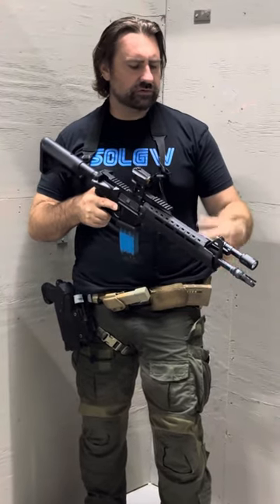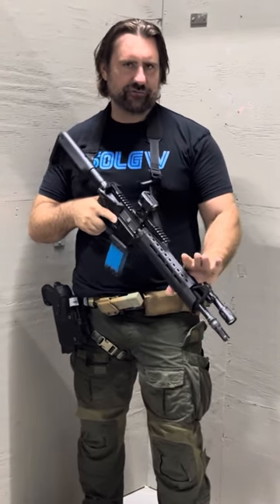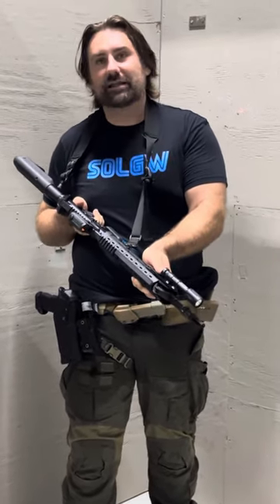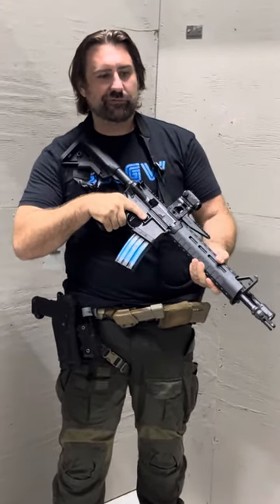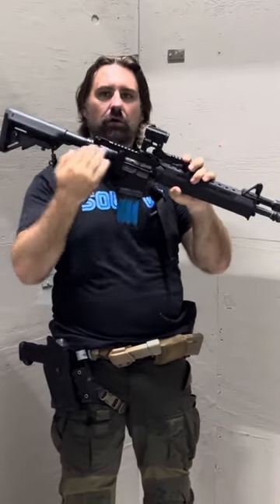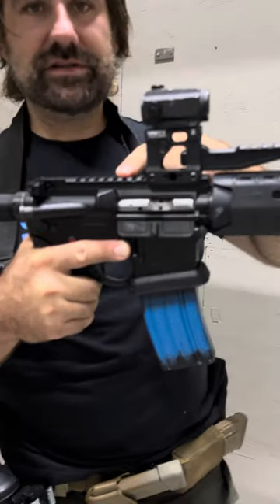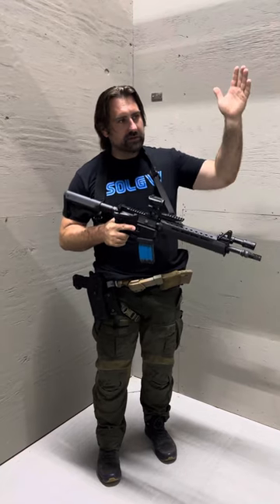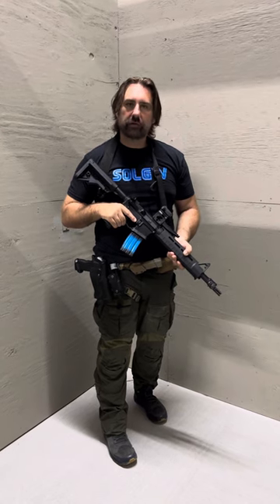SOLGW Simple Jack 13.7 rifle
“Works for everyone, from the Woods to the Hoods.”

Dropping at @interstateguns  NOON CST

SOLGW Stripes Rollmarked Lower
SOLGW Chrome Bolt Carrier Group
SOLGW NOX 9 Hole Keymo Muzzle Device
SOLGW Liberty Charging Handle
B5 Pistol Grip in Black
B5 Bravo Stock
Magpul MOE SL Handgaurd
HRF Concepts Stripes Magwell
Larue MBT 2-Stage Flat Trigger
Midwest Combat Rear Sight
SpringCo Blue Spring with H2 Buffer
Mil-Spec Safety Selector
Mid-Length Gas System
5.56 NATO 1:7 MIL-B-11595E CrMoV HP MP QPQ Barrel (.0785 Gas Port)